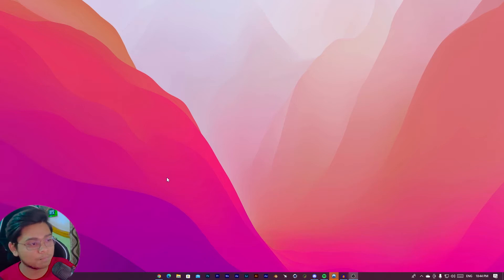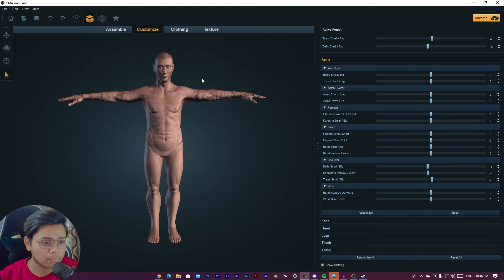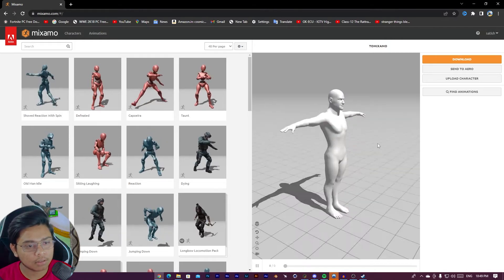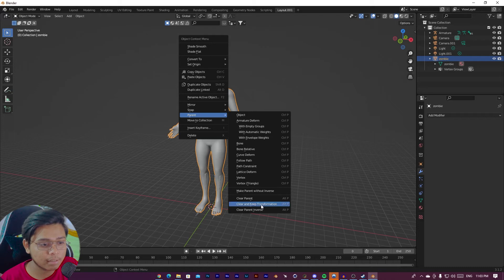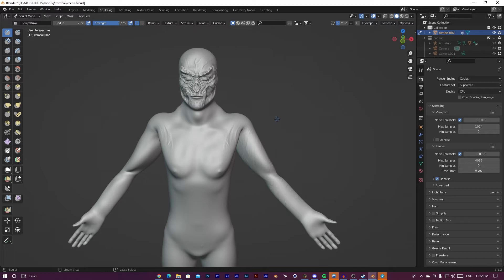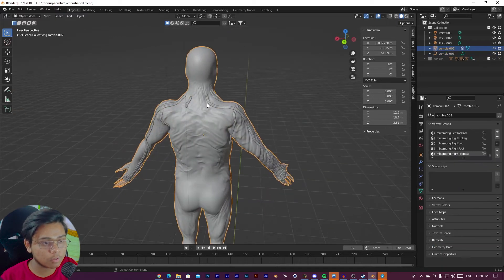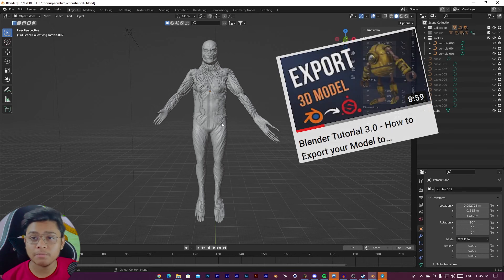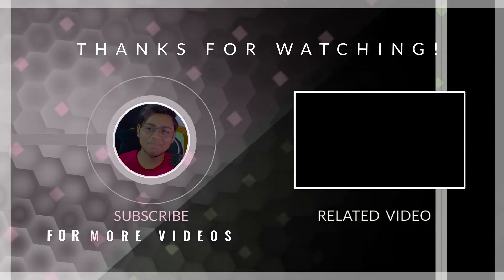Stranger Things 4 Style Monster in Blender 3D Fully Explained - VECNA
Guys I have really more than this to show you, all I need is your support so I can present my best to you.Please subscribe My channel to get instant updates.
The vecna is mindblowing so I created in blender and I have given the full tutorial that how you can model this,i have use three software blender,mixamo fuse,substance painter.

Timecodes
0:00 Intro and topic
0:36 Rendered Output
1:30 Tutorial
12:00 Outro

blender to Houdini#vfx tutorial#blender 2.82
stranger things vfx breakdown#stranger things vfx after effects#stranger things upside down vfx